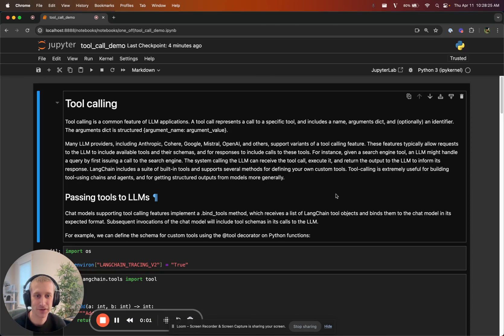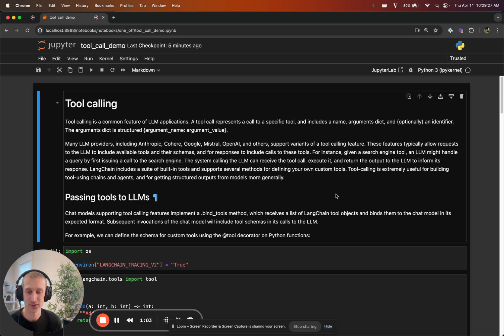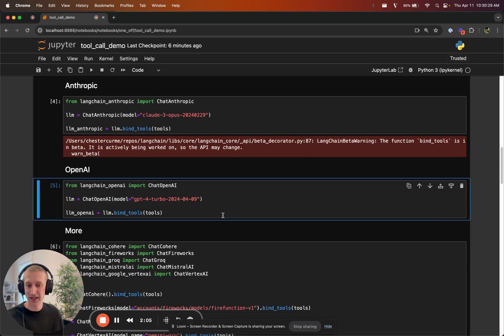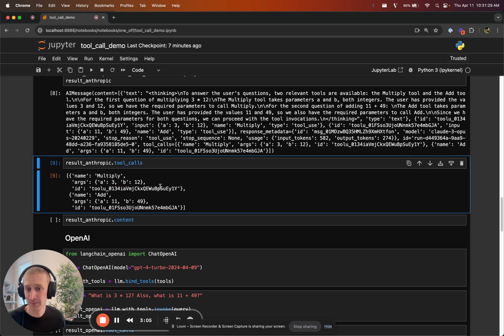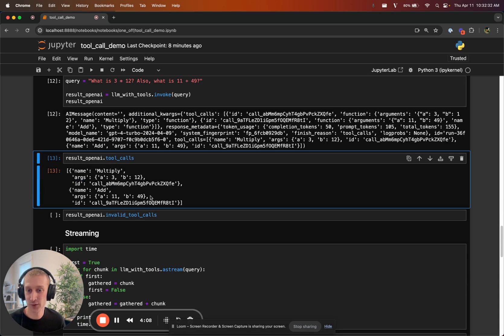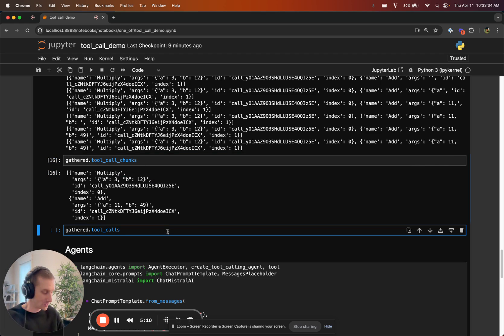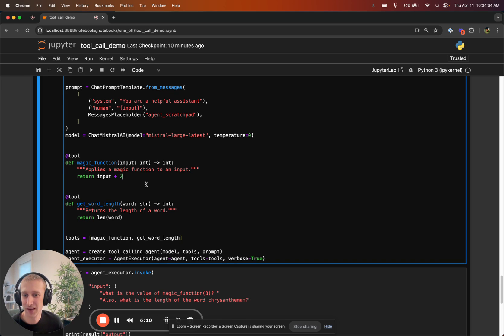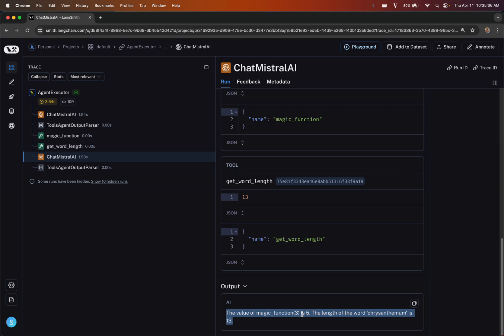Tool Calling with LangChain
Large Language Models (LLMs) can interact with external data sources via tool calling functionality. Tool calling is a powerful technique that allows developers to build sophisticated applications that can leverage LLMs to access, interact and manipulate external resources like databases, files and APIs.

Providers have been introducing native tool calling capability into their models. What this looks like in practice is that when the LLM provides an auto-completion to a prompt, it can return a list of tool invocations in addition to plain text. OpenAI was the first to release this roughly a year ago with “function calling”, which quickly evolved to “tool calling” in November. Since then, other model providers have followed: Gemini (in December), Mistral (in February), Fireworks (in March), Together (in March), Groq (in April), Cohere (in April) and Anthropic (in April).

All of these providers exposed slightly different interfaces (in particular: OpenAI, Anthropic, and Gemini, the three highest performing models, have very different interfaces). We’ve heard from the community a desire for a standardized interface for tool calling to make it easy to switch between these providers, which we’re excited to release today.

Python:

List of chat models that shows status of tool calling capability
Tool calling agent shows how to create an agent that uses the standardized tool calling interface
LangGraph notebook shows how to create a LangGraph agent that uses the standardized tool calling interface